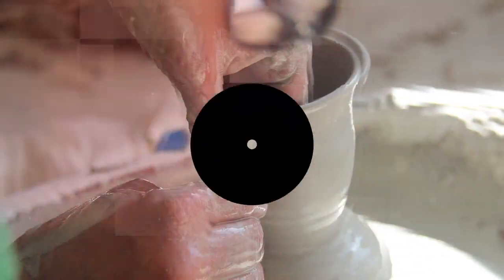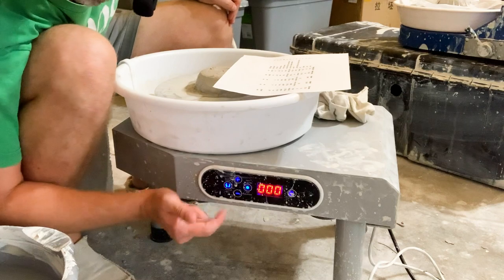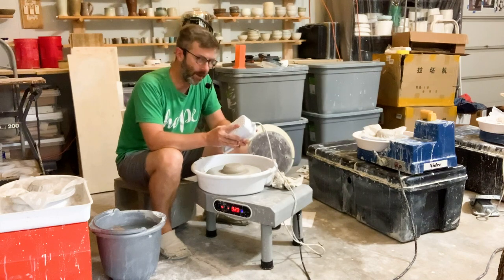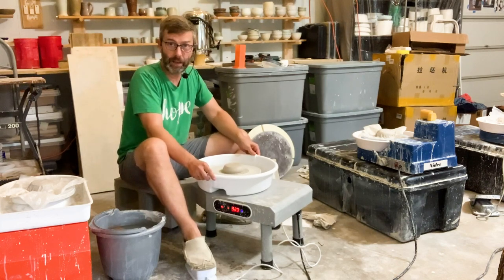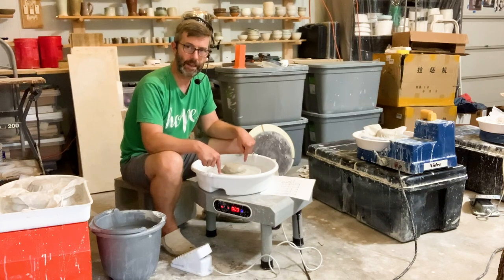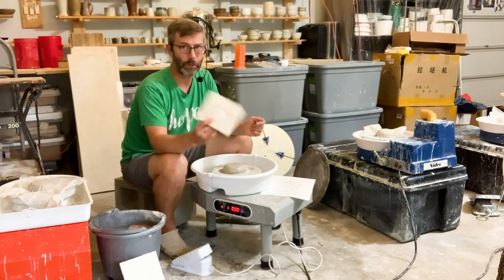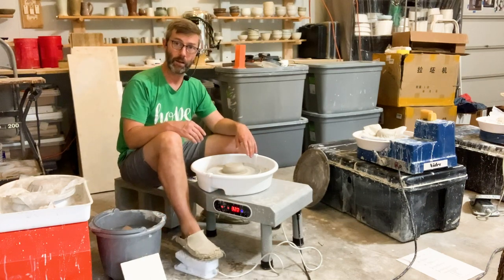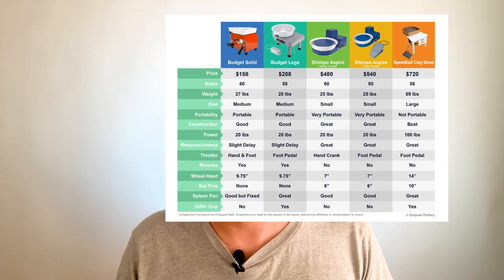Pottery Wheels for Beginners - Amazon Budget Wheel With Legs REVIEW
✅ MY ETSY SHOP
✅ RECOMMENDED PRODUCT

►►► DESCRIPTION
I was VERY impressed with this budget wheel I bought on Amazon.  It's sleek design and 3 sturdy pipe legs feels very durable.  I did not think the foot pedal felt as durable, but my 8 year old son (who doesn't weigh very much) prefers it to our other pedals because it is easy to adjust speeds.  I also didn't find the LCD panel helpful.  But this wheel DOES fit the Giffin Grip is you think you might be getting into production pottery and at around $200 it's hard to beat the price.

This budget pottery wheel has many look-alikes on Amazon.  I think this is because multiple companies are buying the same product from one or a few factories.  Then, they brand it with their unique trademark.

This is the second cheapest wheel I've reviewed to date and I think it is the one I would choose IF I thought I might be getting into production - making a LOT of mugs, cups and bowls and therefore having a need to center quickly with a Giffin Grip.

Ender 3 S1 (EASIEST SETUP) ➭
Ender 3 v2 (MY FAVORITE) ➭
Ender 3 (MOST POPULAR) ➭
Elegoo Mars 2 (BEST DETAIL) ➭

►►► TIMECODES